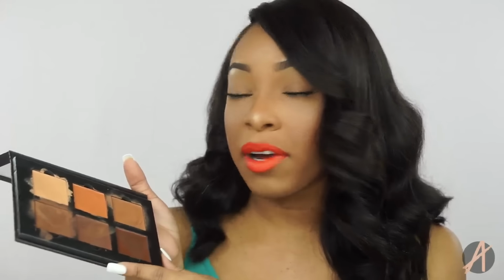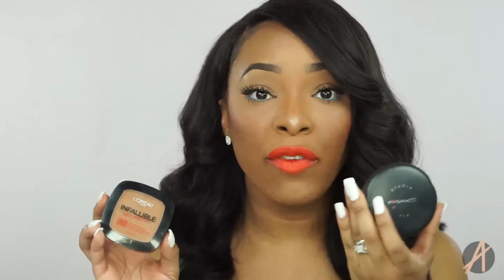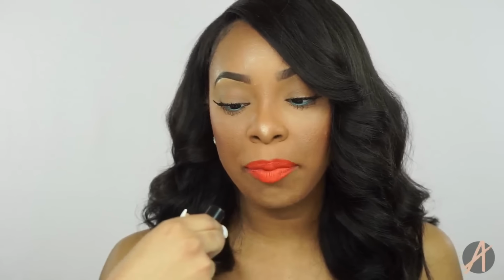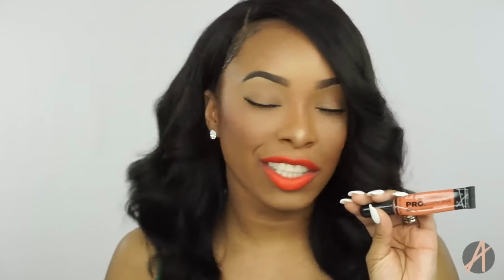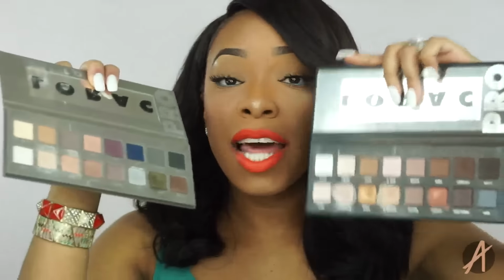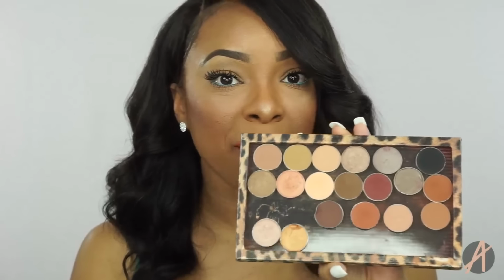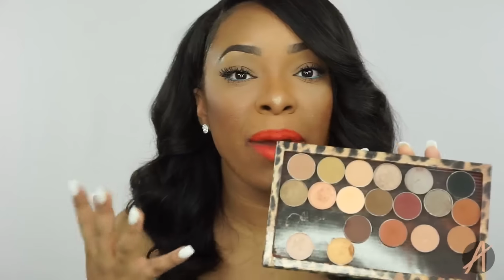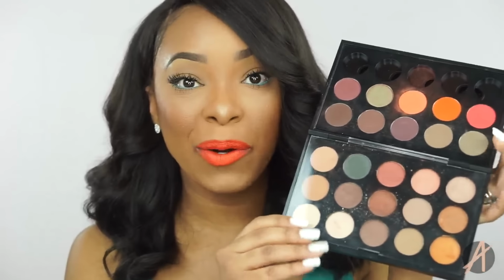High End Beauty Products I Regret Buying | AlyraTV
*WATCH IN HD* Hey guys! I thought it'd be a great idea to share with you my top 5 beauty products I regret buying.

XO, Kyra

Instagram, Facebook, Twitter: @LifeofAlyra

Kyra- Mrskknox
Alisha- Mrs.awill

Save Money!

How We Whiten Our Teeth At Home!